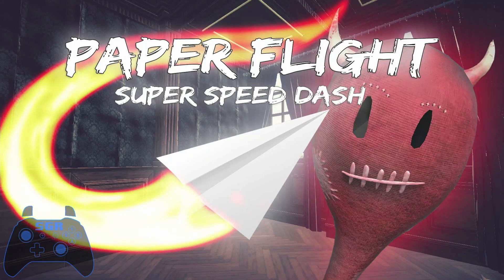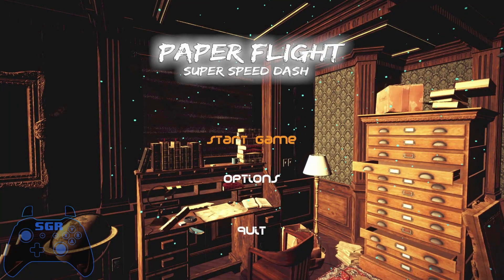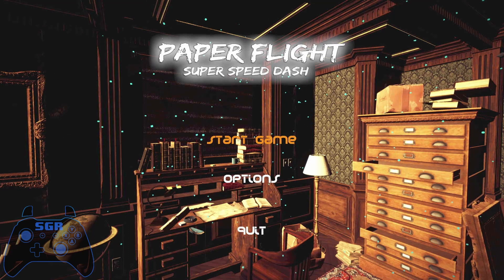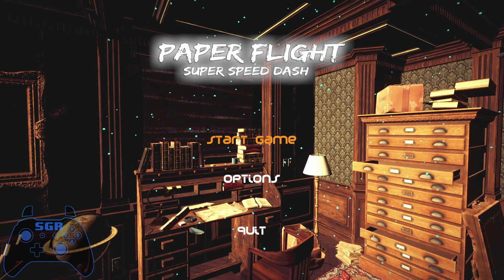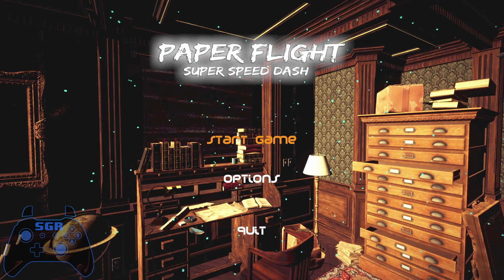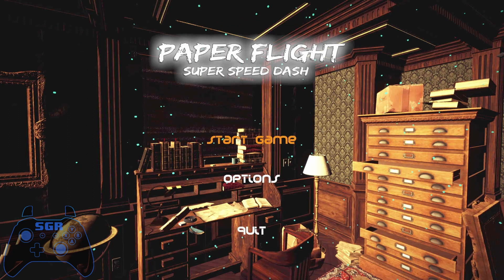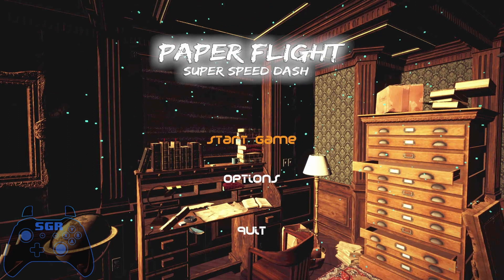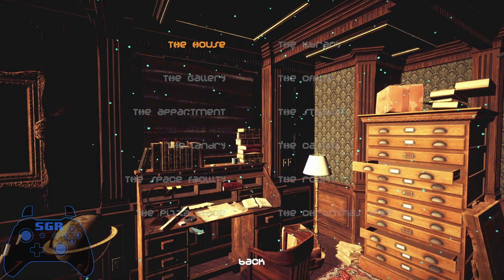Paper Flight Super Speed Dash Achievement Guide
5 Minute 1000

Publisher: EpiXR Games
Developer: EpiXR Games

Cheat Code: A+Y+LB+RB

We received a review code from publisher/developer.